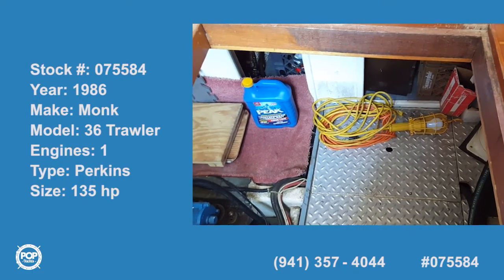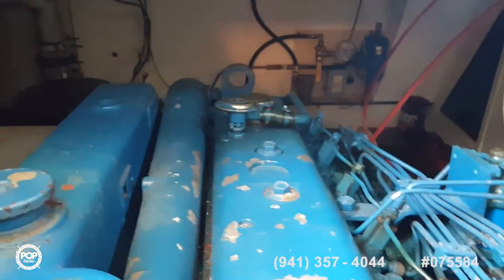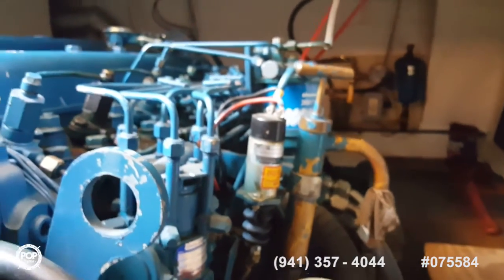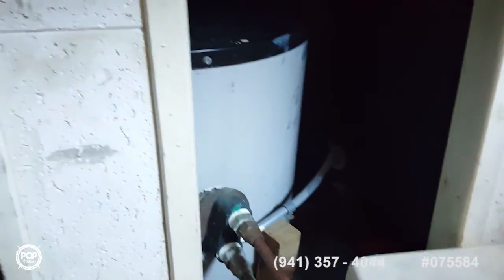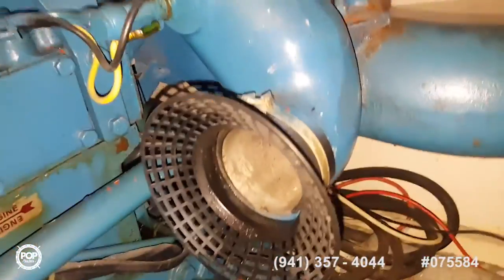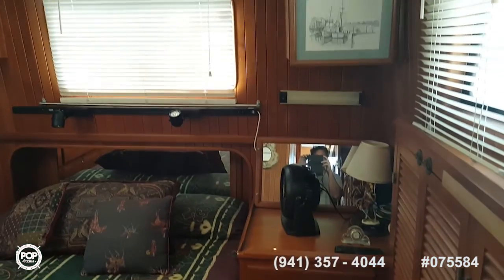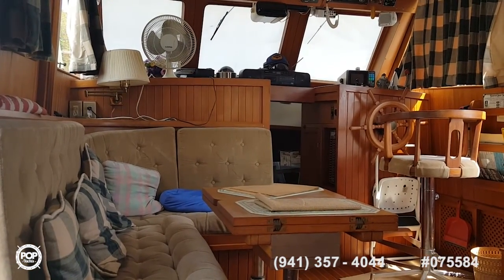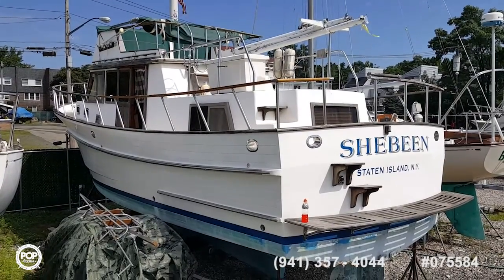[UNAVAILABLE] Used 1986 Monk 36 Trawler in Staten Island, New York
1983 President 41 Double Cabin in Guild, Tennessee - $51,200

1985 Pearson 43 Motoryacht in Fernandina Beach, Florida - $49,900

1988 Mainship 36 Double Cabin in Amesbury, Massachusetts - $38,900

1982 CHB 41 Double Cabin Trawler in Key Largo, Florida - $45,500

1987 Bestway 40 Labelle Trawler in Detroit, Michigan - $49,900

1977 Marine Trader 44 in Moss Point, Mississippi - $50,000

1981 Dave Sintas 41 in New Orleans, Louisiana - $74,500

1987 Hatteras 40 Double cabin in Bay Shore, New York - $33,400